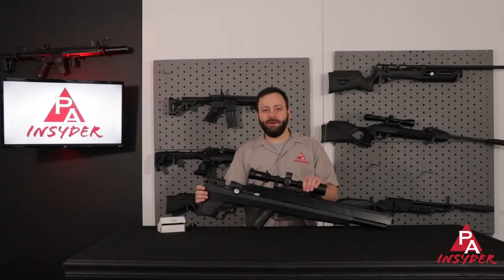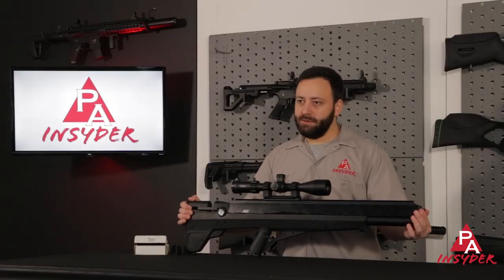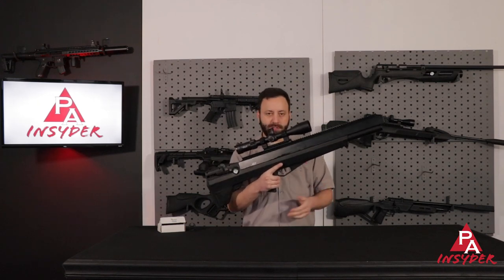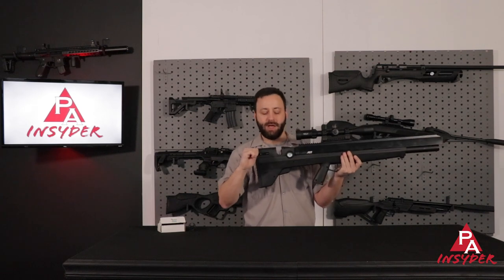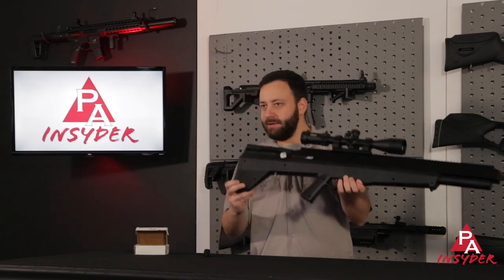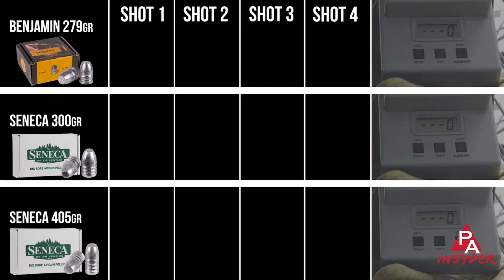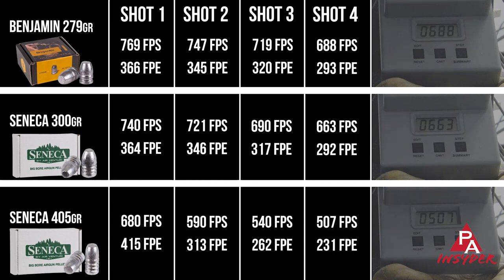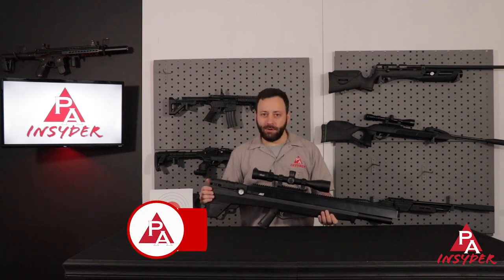Benjamin Bulldog .457 PCP Air Rifle Breakdown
The New Benjamin Bulldog PCP Bullpup in .457 Caliber is here and is ready to RUMBLE! The Bulldog already carried a big bite, but the .457 packs an even bigger punch that hunters will love!